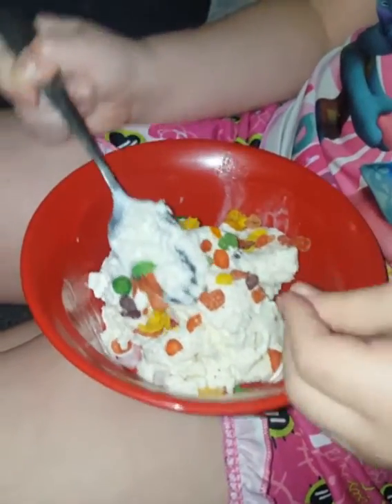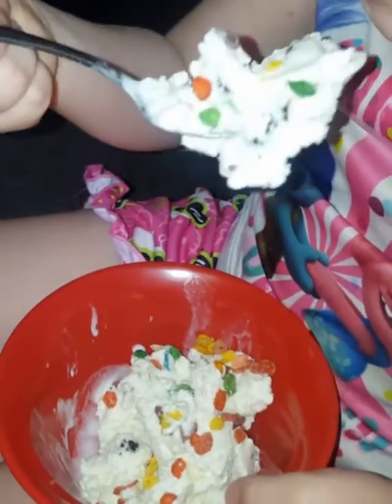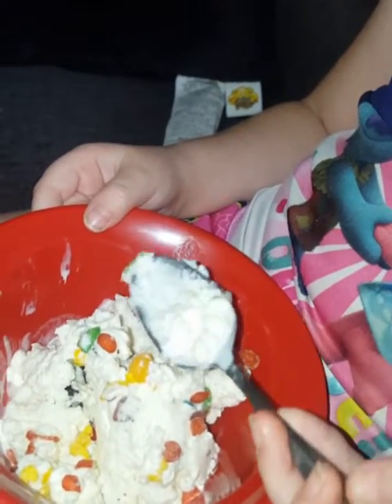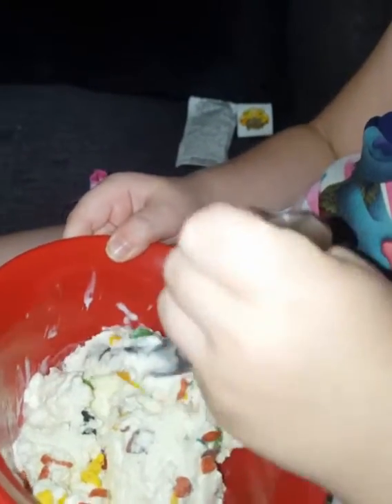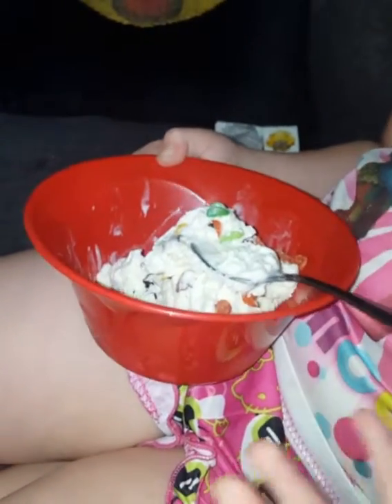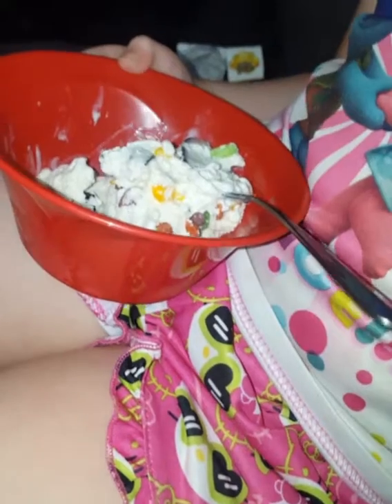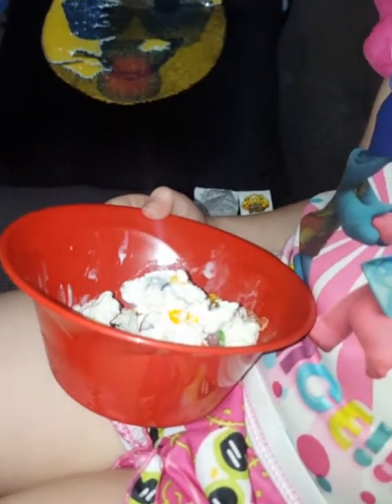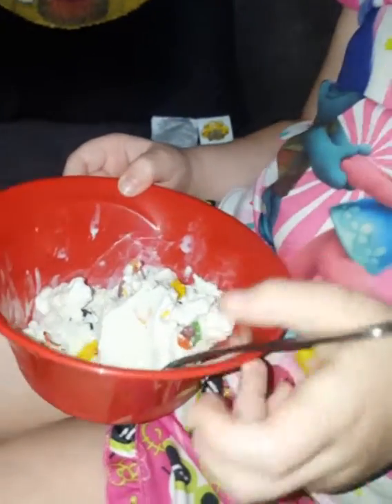Mystic Munchies - Trying Odd Food Combinations #1: Mint Chocolate Chip Ice Cream w/Fruity Pebbles!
So this is the first of my new series, as I was not sure what to do for today's video and Munchkin suggested adding the cereal since I decided that we finish off the ice cream.